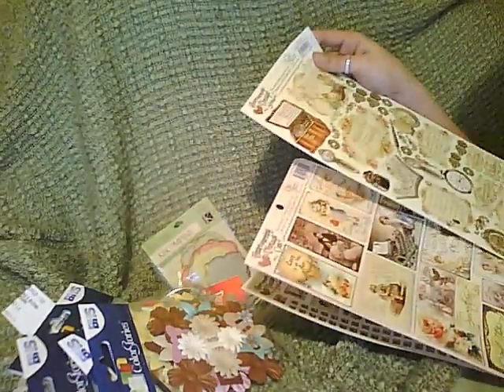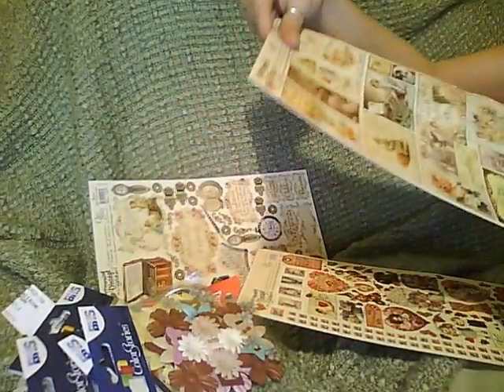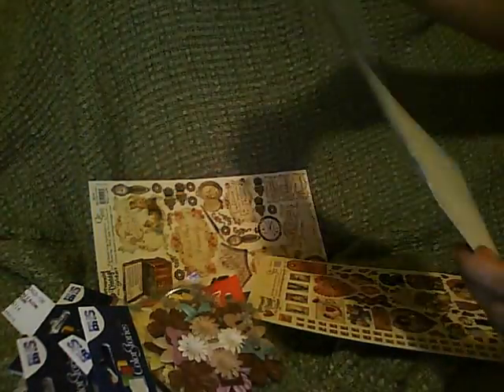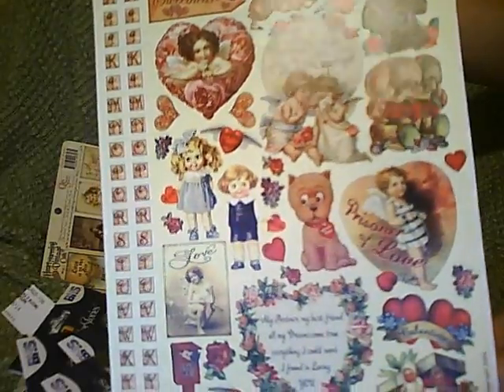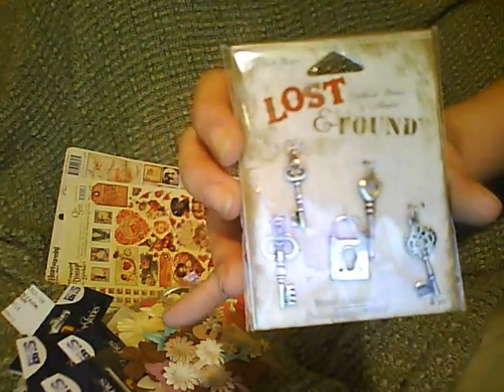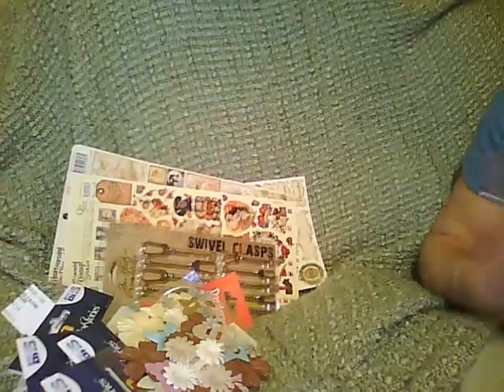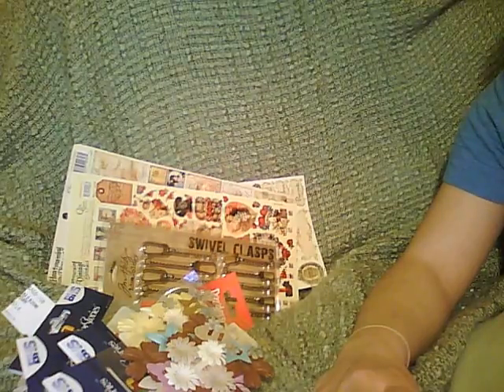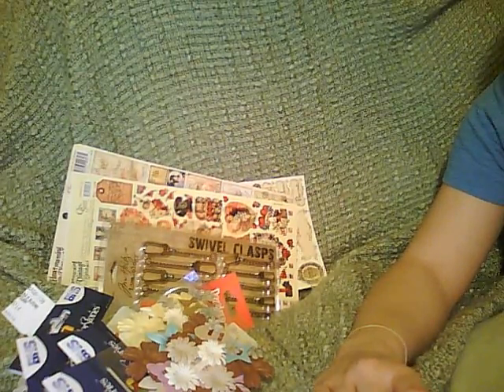Scrapbooking Haul Scrapbooking Alley Part 2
Scrapbooking Haul from scrapbookign Alley online Part 2